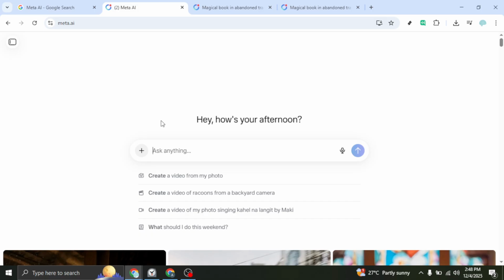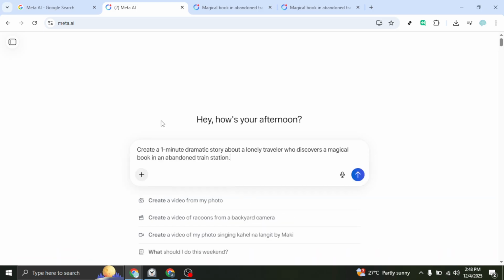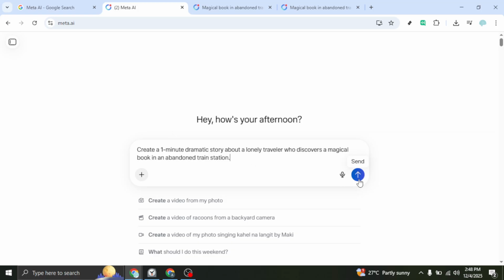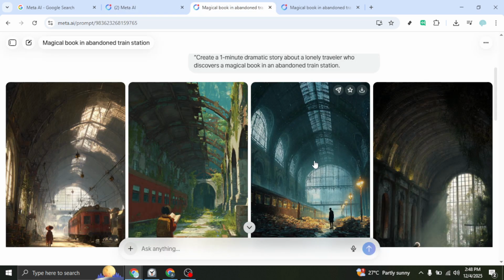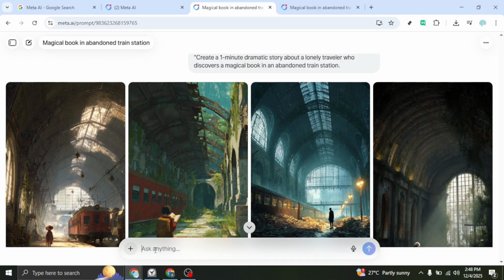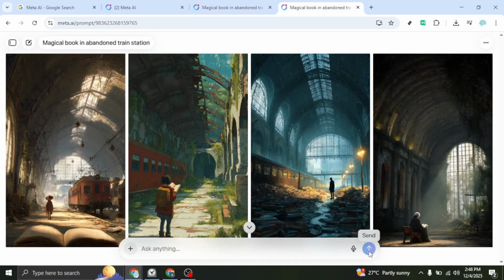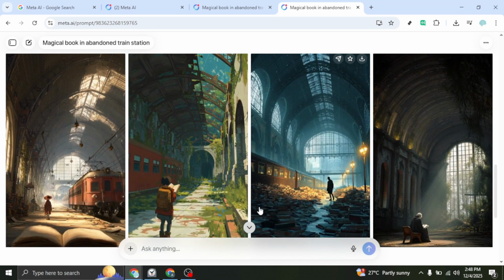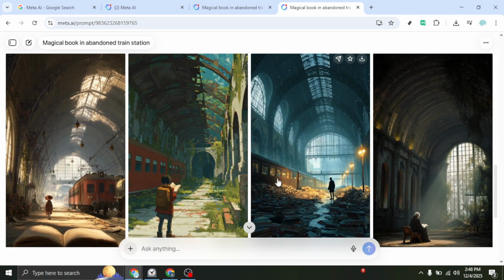How to Make Ai Story Video From Meta Ai (Full Guide 2025)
How to Make Ai Story Video From Meta Ai Video Guide (Full Guide 2025)